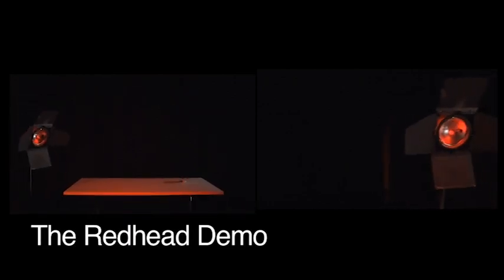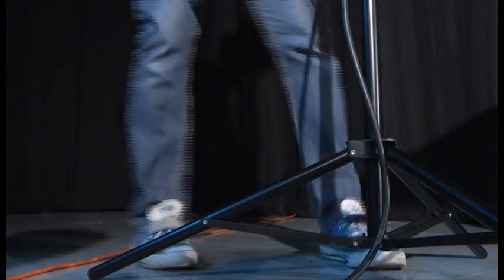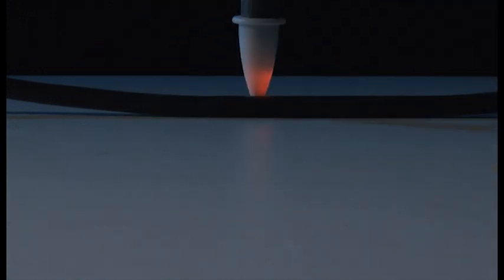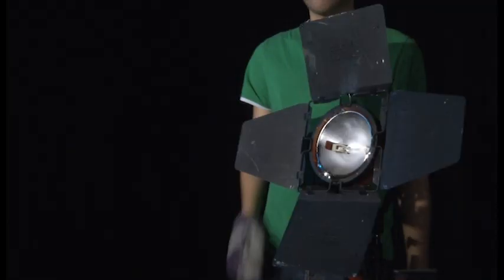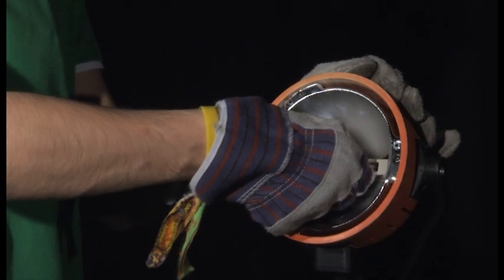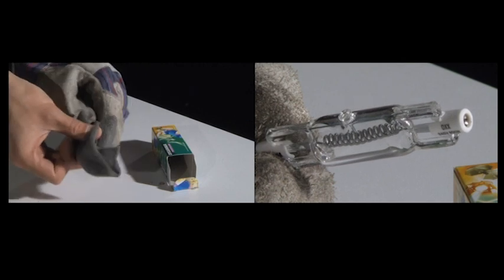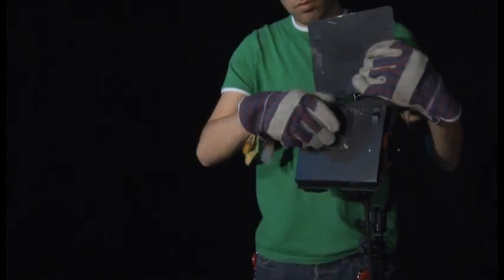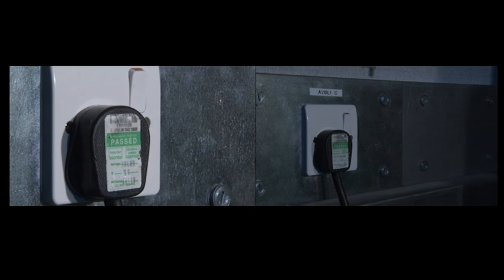The Redhead Demo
A Demonstration about how to safely use and change the bulb in a Redhead Light a standard light in the Film and TV industry. Filmed in my first year of University (Ravensbourne)